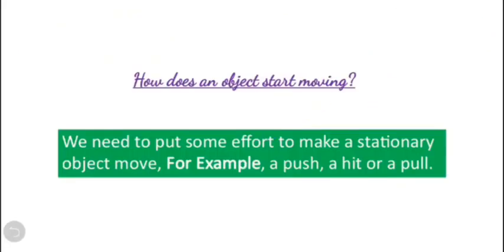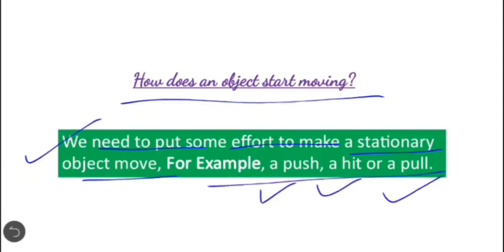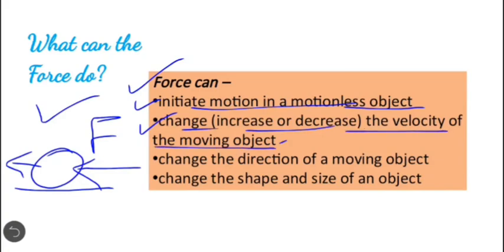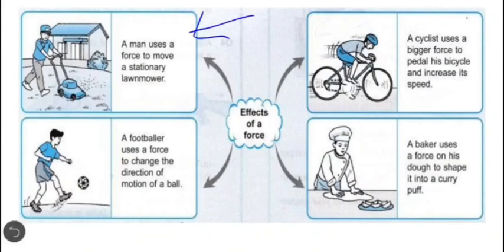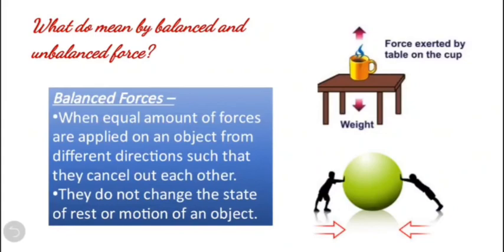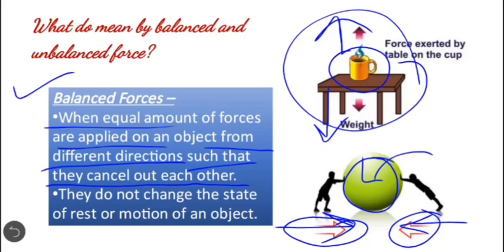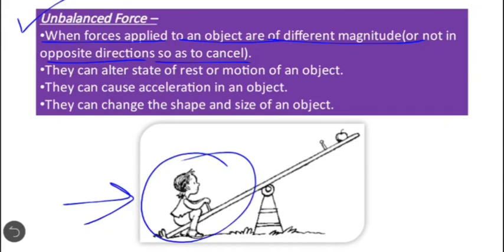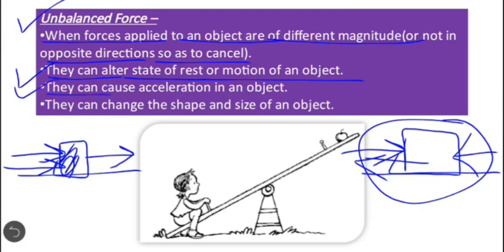Force and Laws of Motion chapter 9 class 9